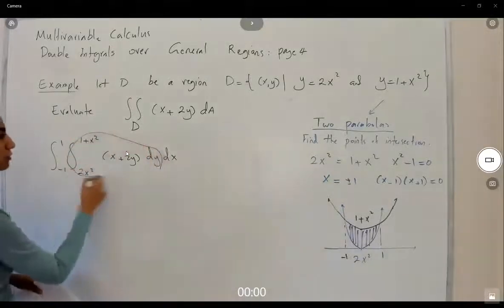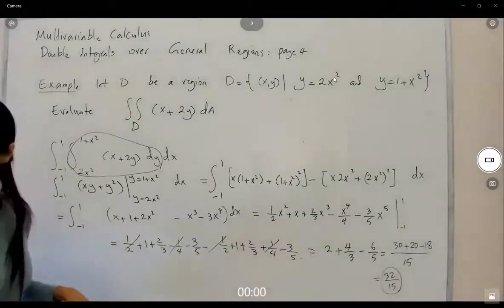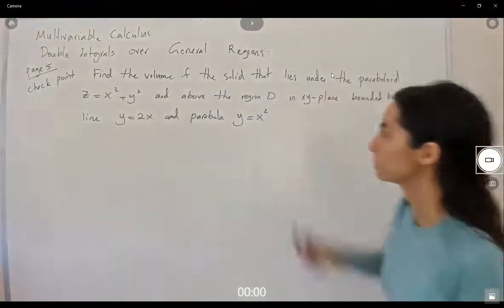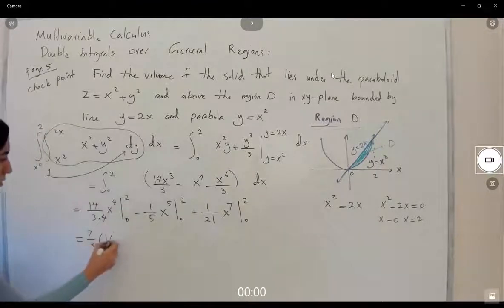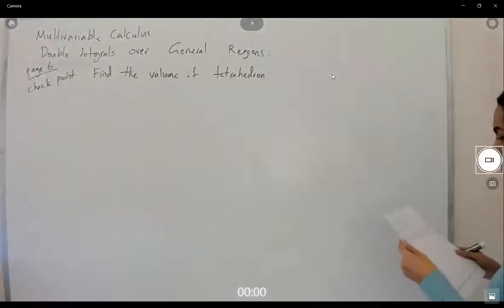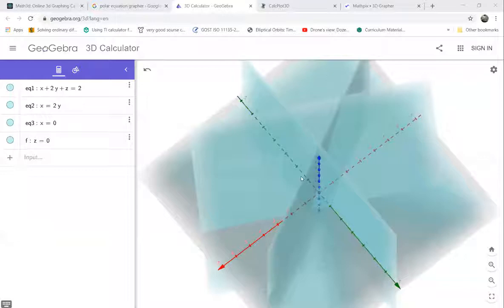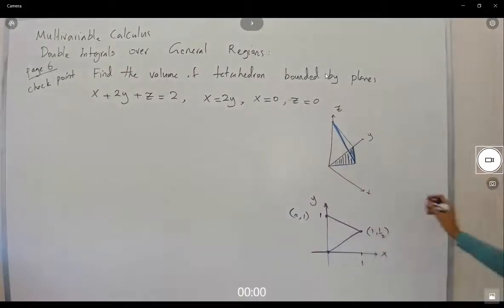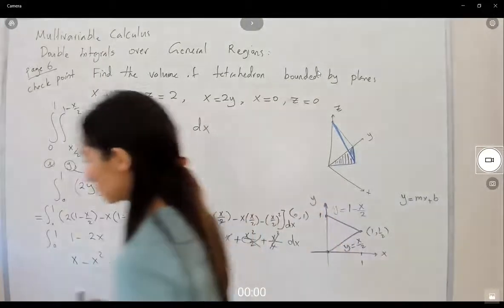Double Integral Over a General Region 2